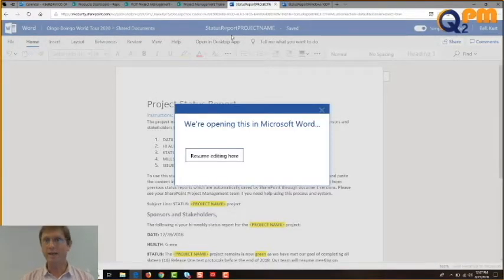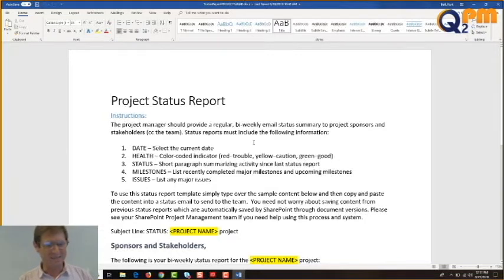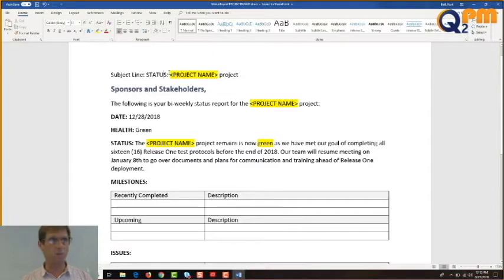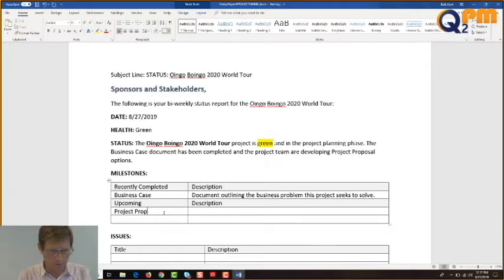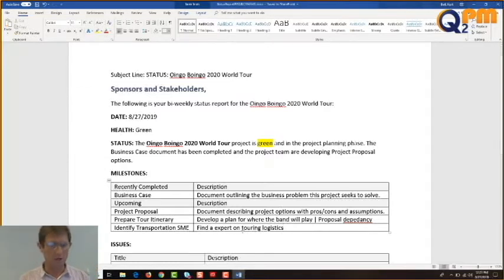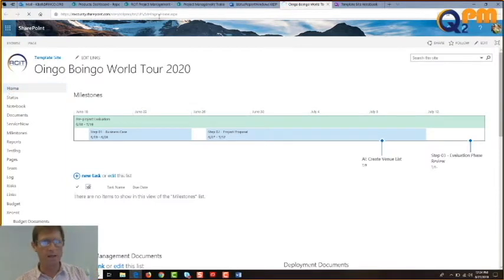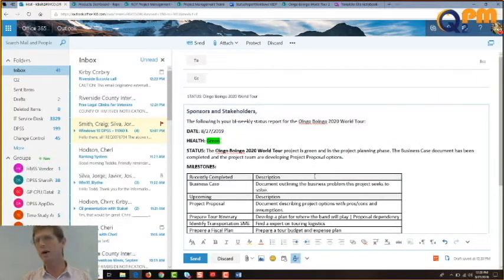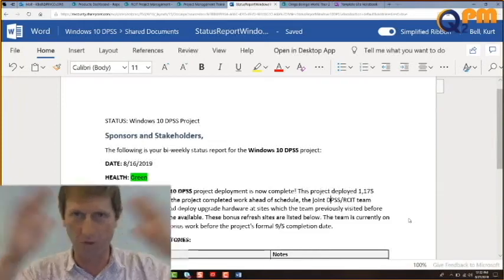STATUS LOG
Using the Status Log to communicate be-weekly project or product status reports.